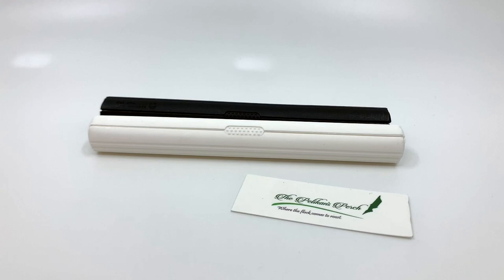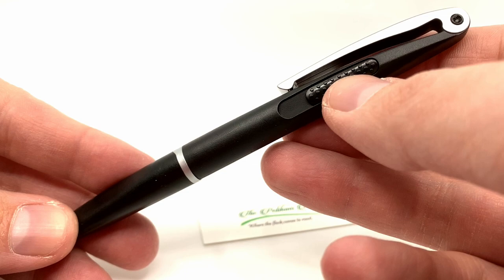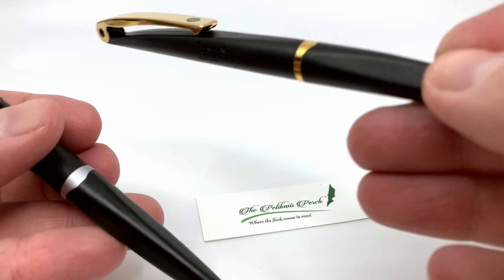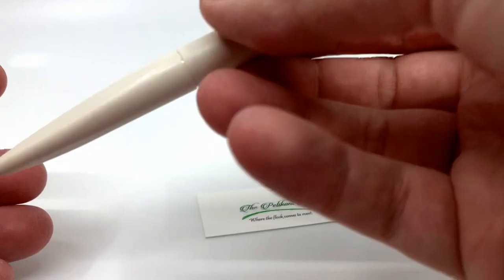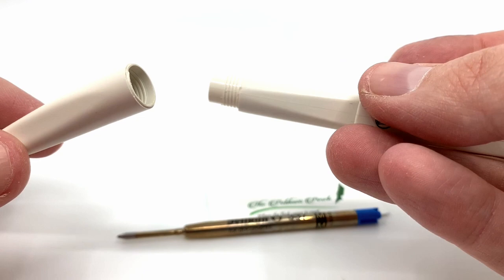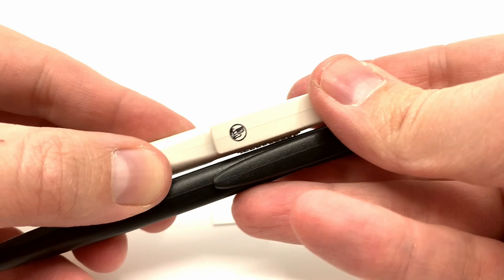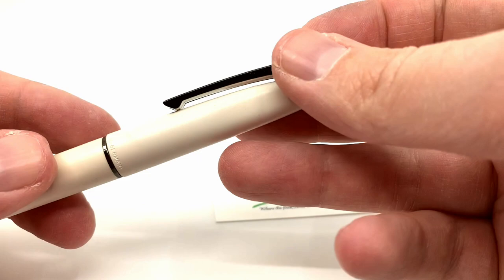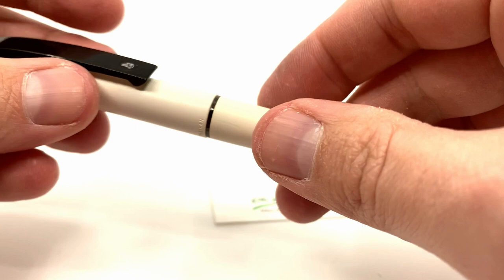Pelikan's Collaboration With Luigi Colani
A look at the pens produced from Luigi Colani's collaboration with Pelikan back in the 1980s.